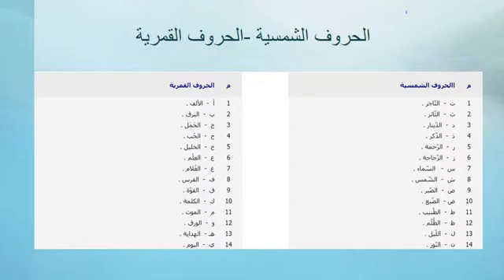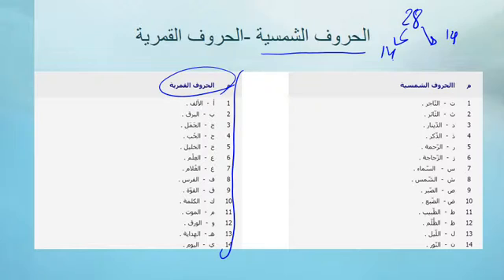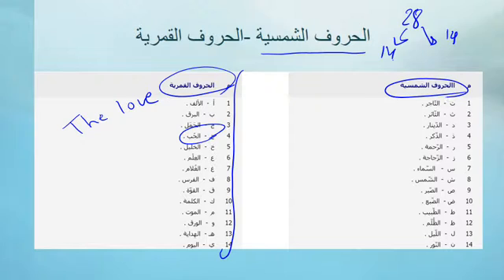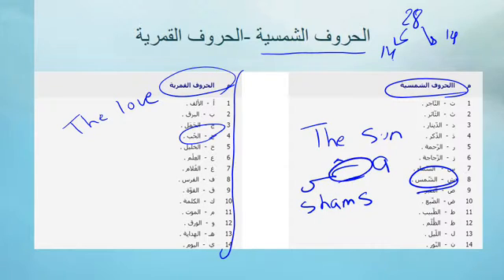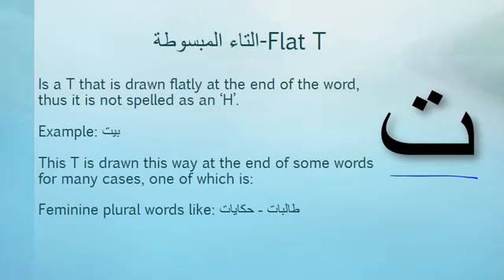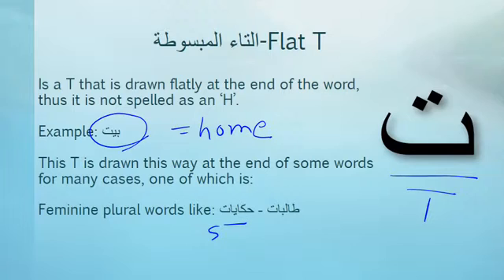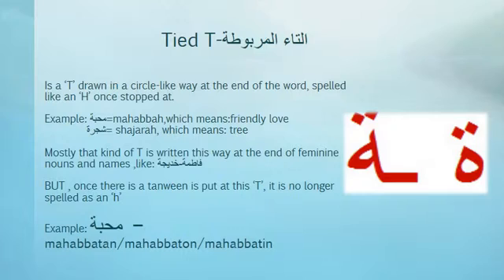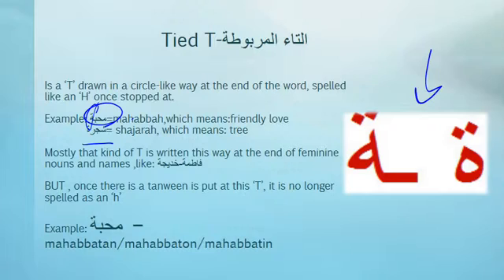Arabic Lesson 2